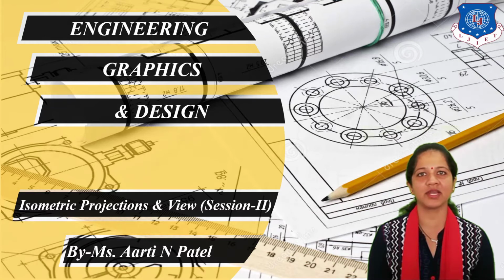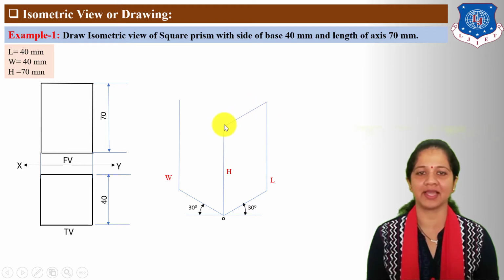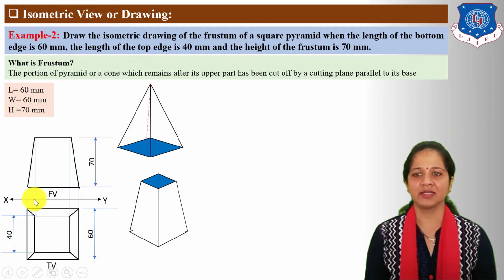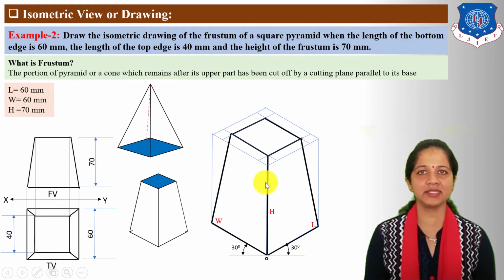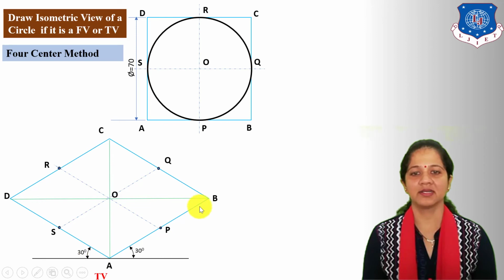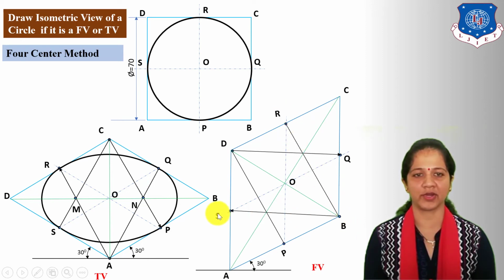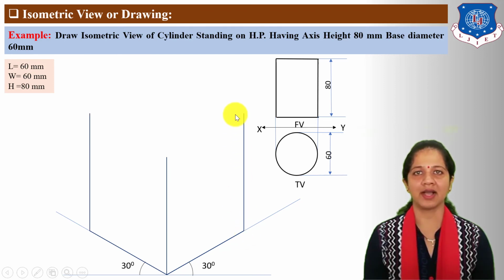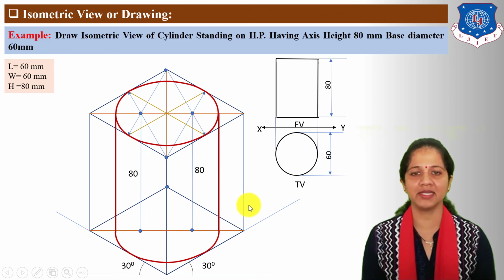Lec-40_Isometric Projections Session-II| Engineering Graphics & Design | First Year Engineering